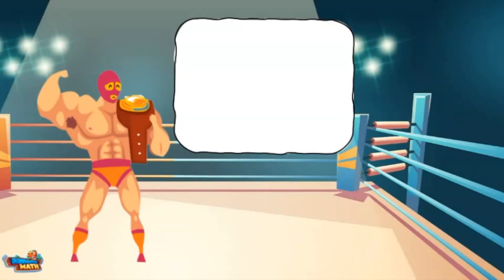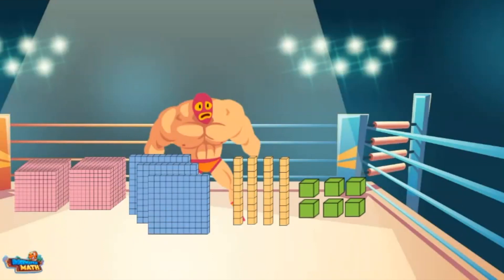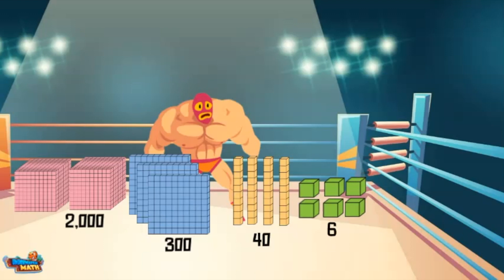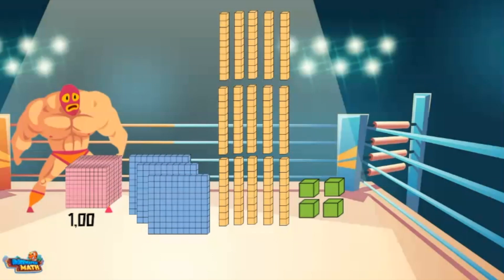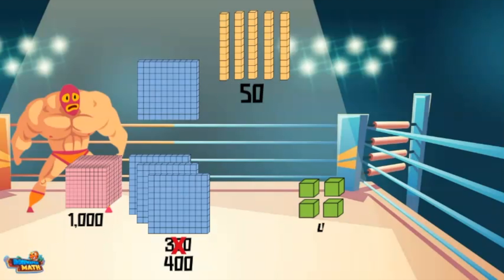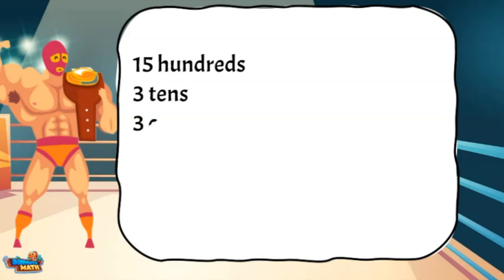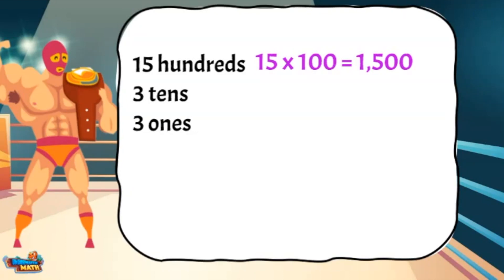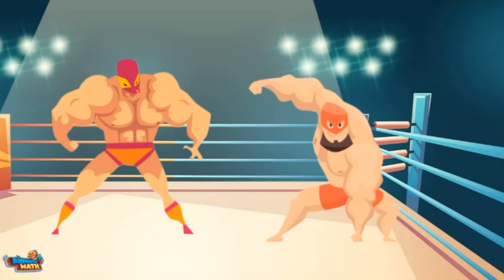Compose 4 Digit Numbers | 3rd Grade Math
Underwater Math provides engaging learning solutions for students. This video helps students compose 4-digit numbers using base ten blocks.  Great for 3rd-grade math students. Florida Math Standard NSO.1.2